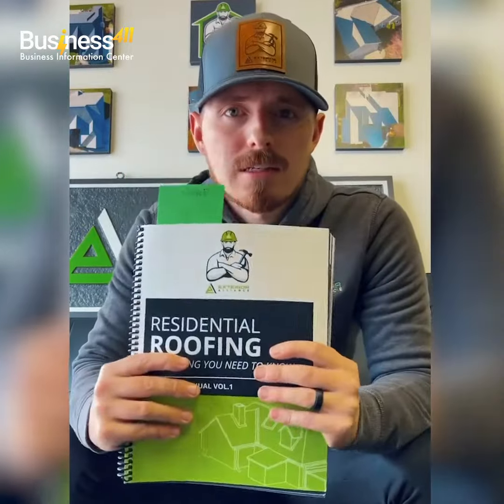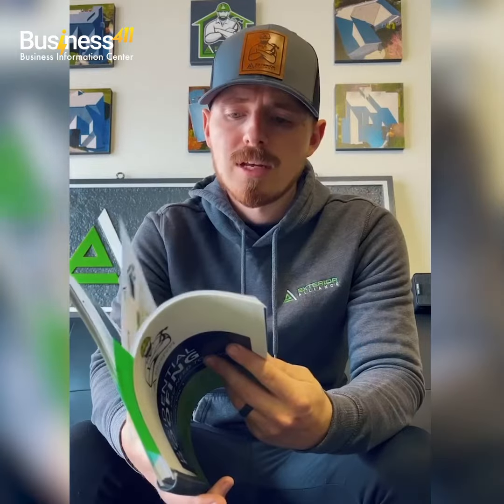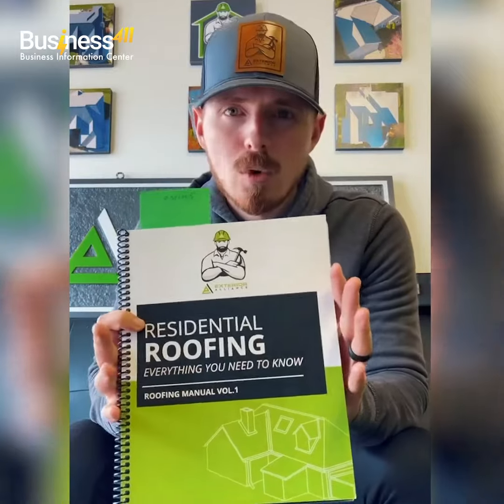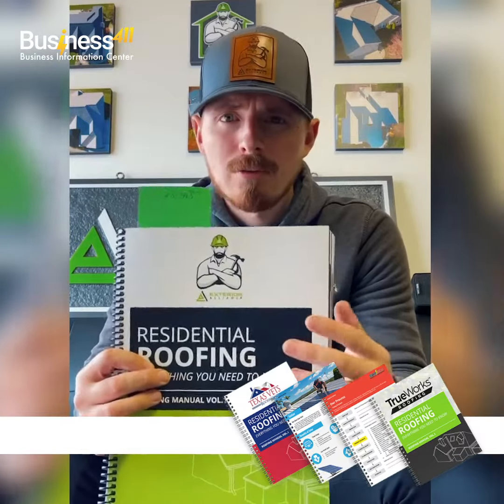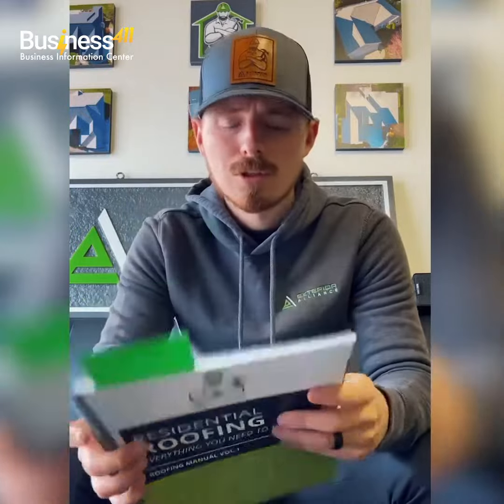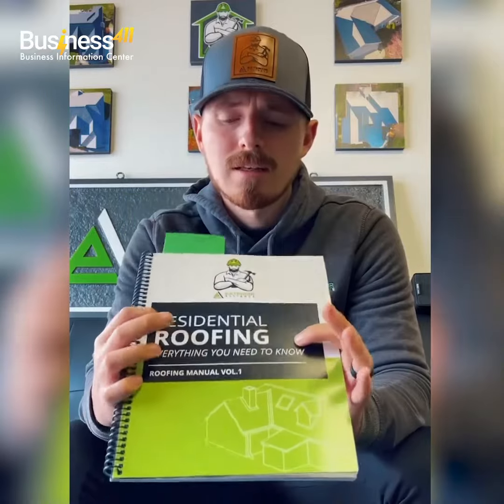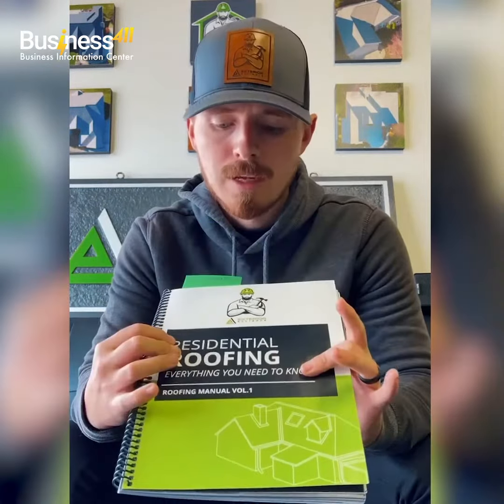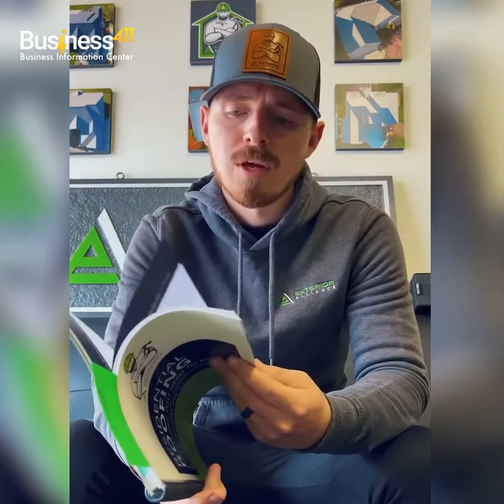Daniel Blanton from Exterior Alliance Recommends our Manual!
Daniel Blanton from Exterior Alliance recommends our customized Residential Roofing Manual. Watch his testimonial!

⚡ Learn more about Business 411, a branding, marketing, and business development agency specializing in the roofing and home service industry